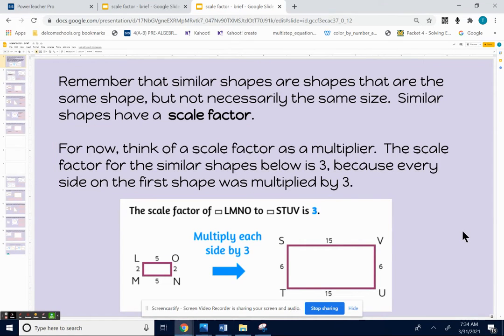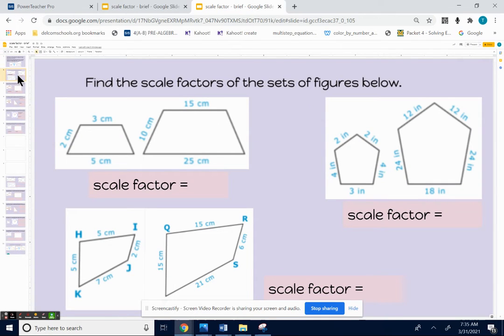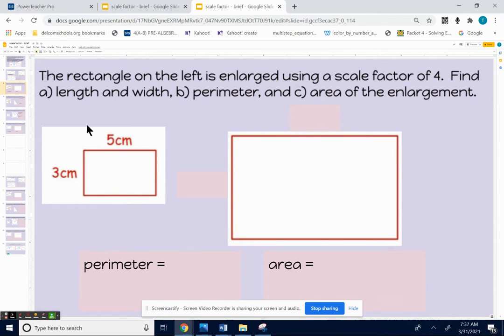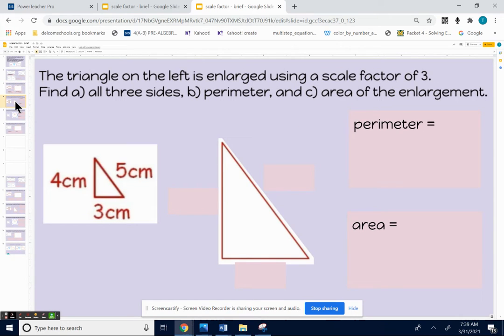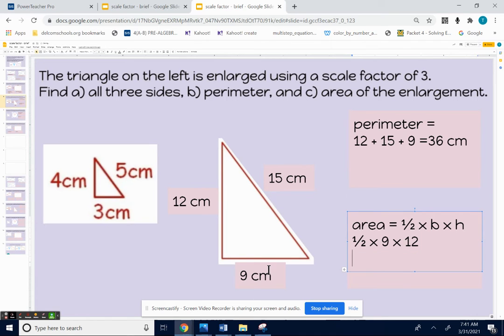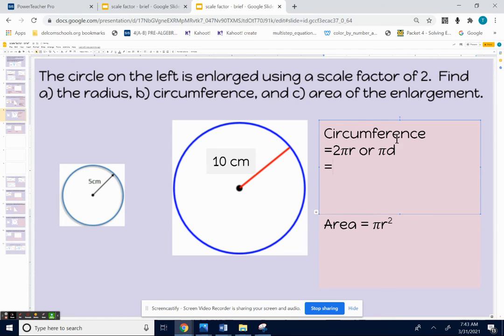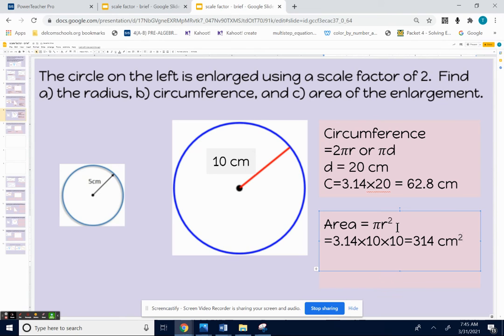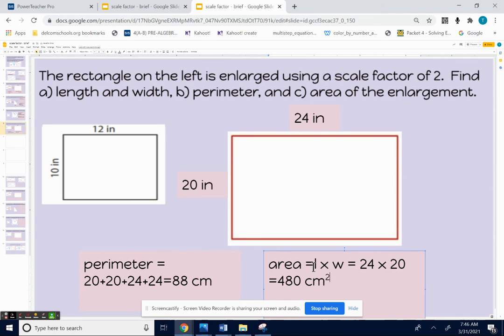scale factor slides video